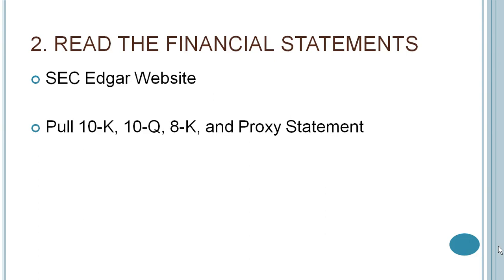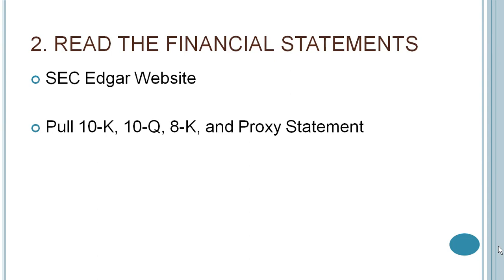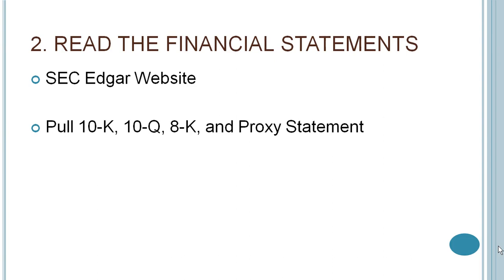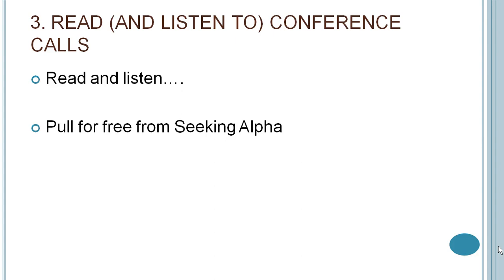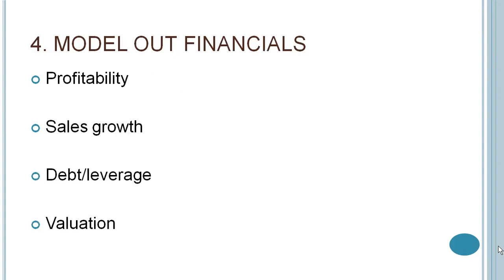5 Steps to researching dividend stocks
Here's my 5 step process for screening and researching dividend stocks:

1. Screening and idea generation

2. Read the financial statements

3. Read and listen to conference calls

4. Model out financials

5. Get other opinions